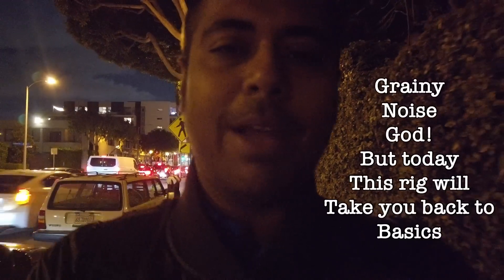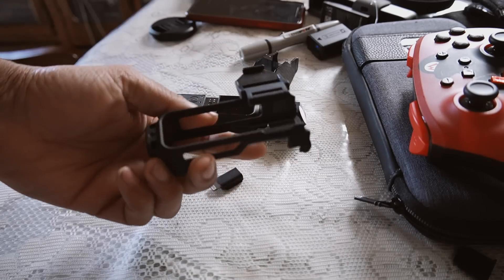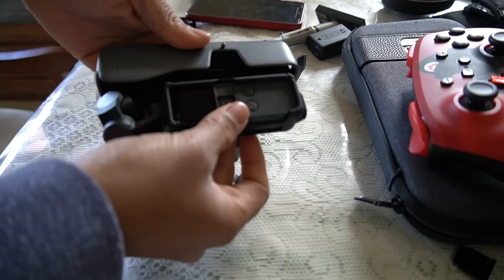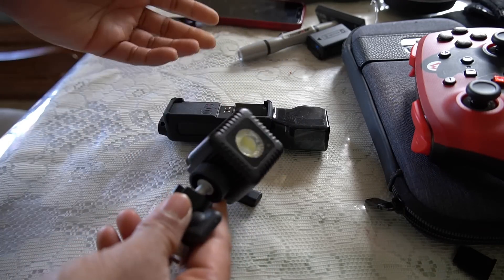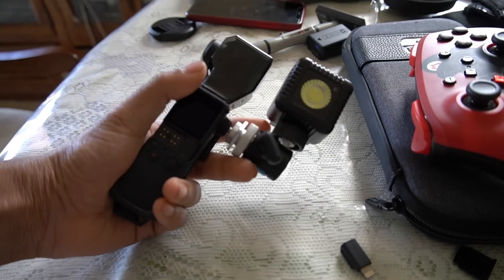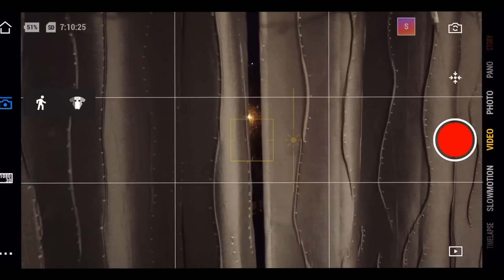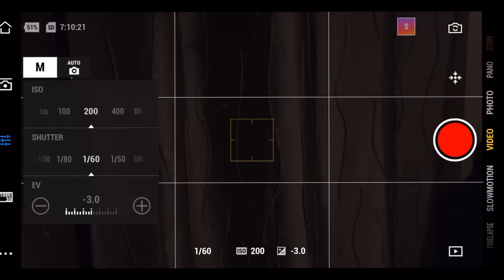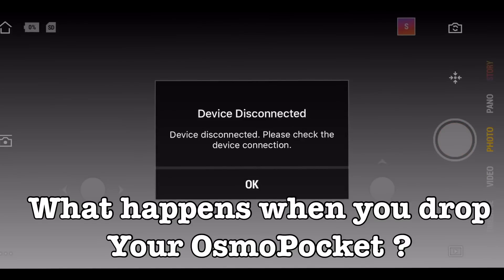DJI OSMOPOCKET low light setup and settings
this setup was thought and made the moment i saw polarpro come up with a very unique tripod mount adapter.
direct links
polar pro tripod mount adapter
lume cube
well this idea was there a long time back, but i wanted to be as light and portable as possible.
then  when i saw polar pro launched the tripod mount adapter, i knew that i probbly can make the smallest /portable vlog set up, or a travel set up , specially the polar pro tripod mount adapter , has a place to attach the external mic or the lume cube on the left hand side.
usually when i started making videos on the osmo pocket i always wished that the footage was less grainy , or having less noise.
and lume cube does exactly that, with a dedicated app , the lume cube can be controlled remotely from your android and iphone.
though diffuser is highly recommended. but i couldnot physically spend the money on the diffuser.
well i hope you saw the difference as in auto you are going to get grains , go to manual settings and keep iso as low as possible with shutter speed 2* the frame rate.
turn on the light and wola , now your osmo pocket shoots cleaner videos in low light condition.
that is the best settings and the best setup i could figure out for the osmo pocket.